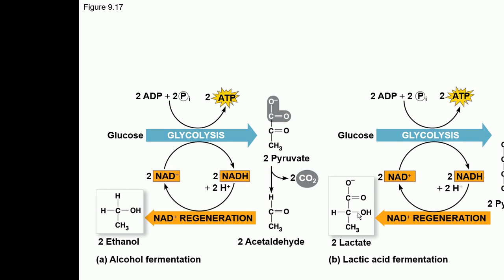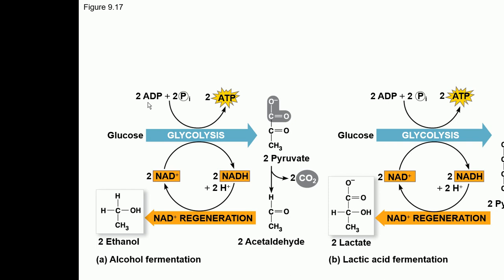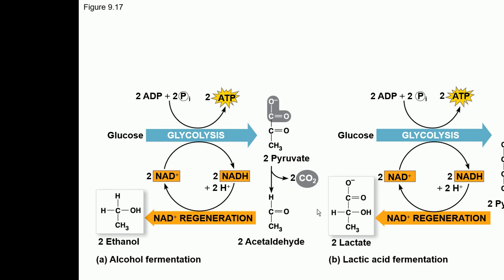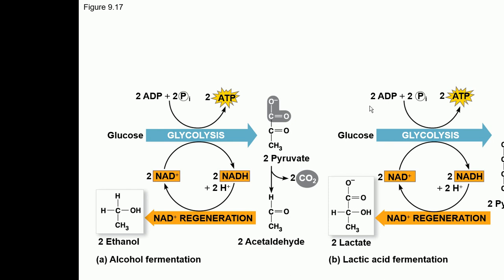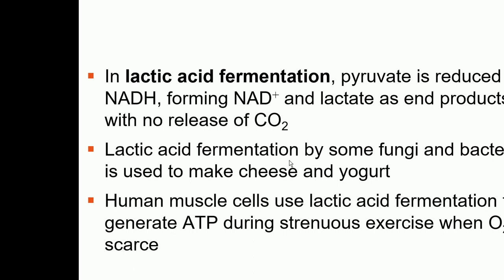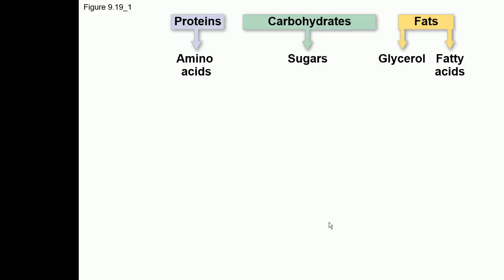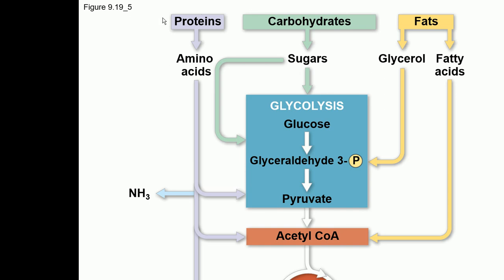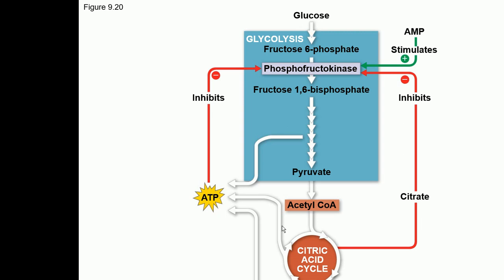UNG Biol 1107 Chapter 9 Part 2 Compressed